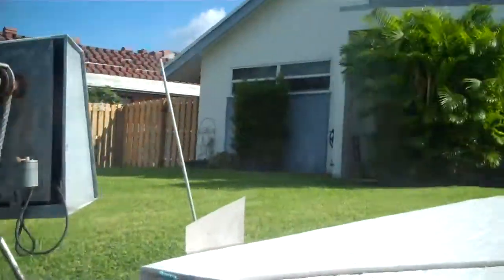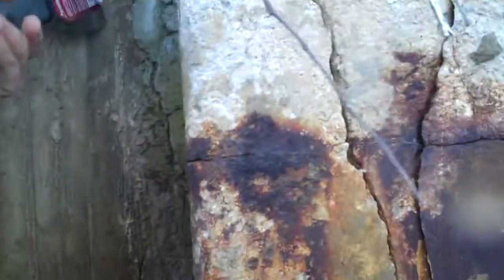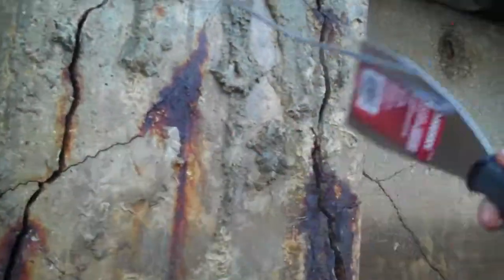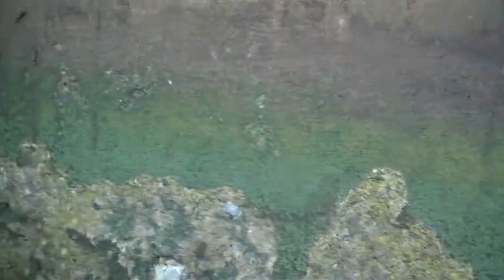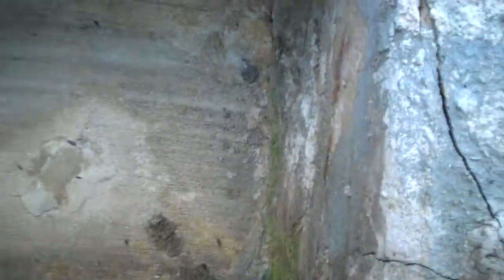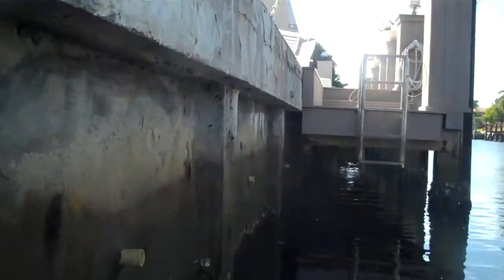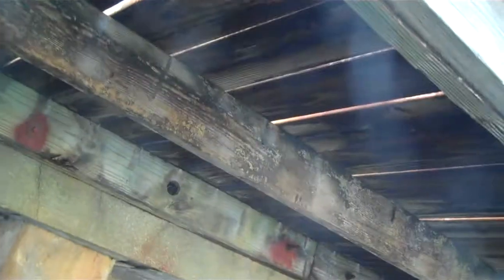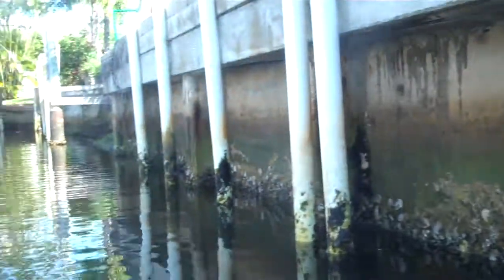Sea Wall Survey Boca Raton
Under Water Seawall Survey
November 2013